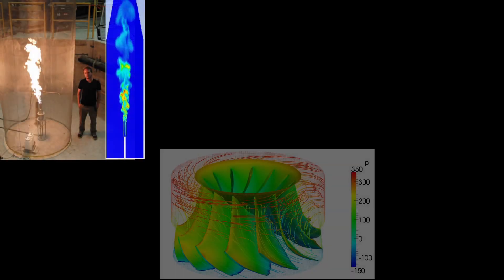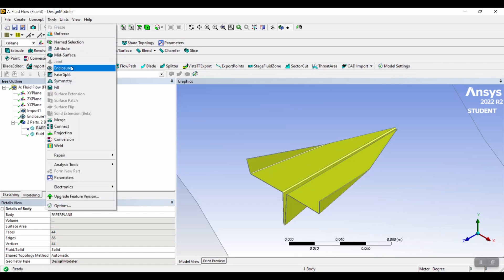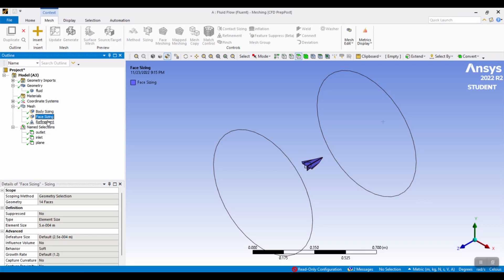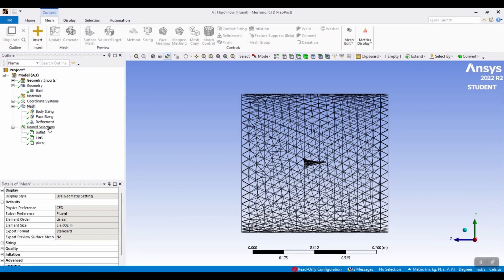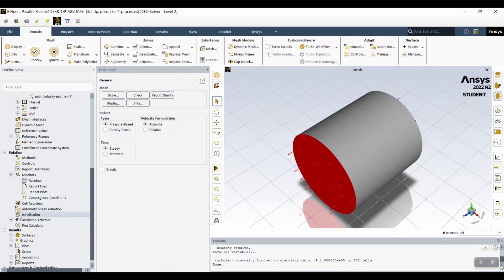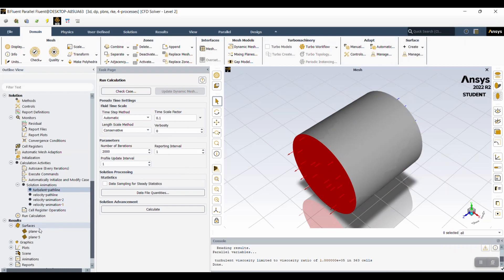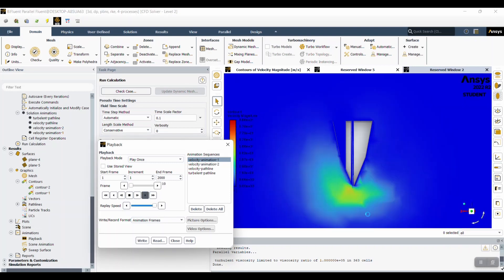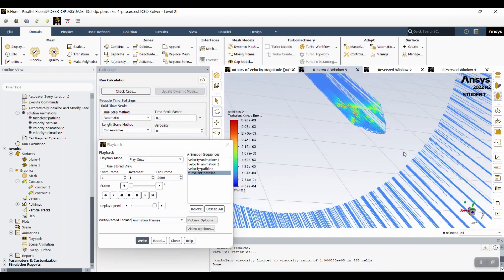CFD Analysis of a Paper Airplane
A CFD project by Alaina Collins and Caitlyn Barlow.

This project includes information on CFD applications, how to import SOLIDWORKS geometry into Ansys Fluent, and how to preform calculations on a 3D model.